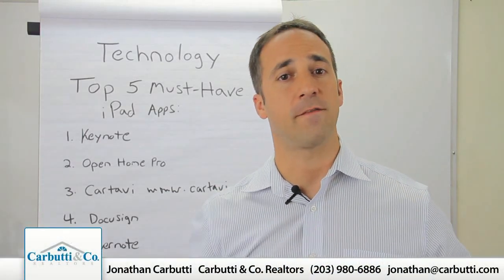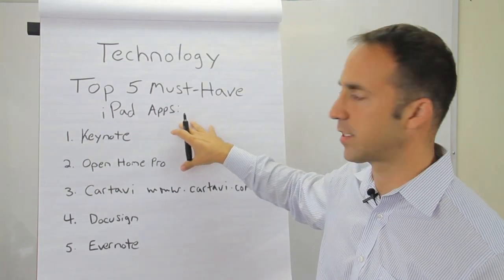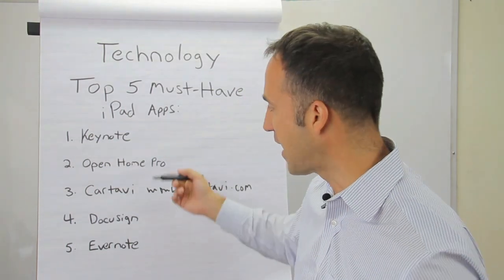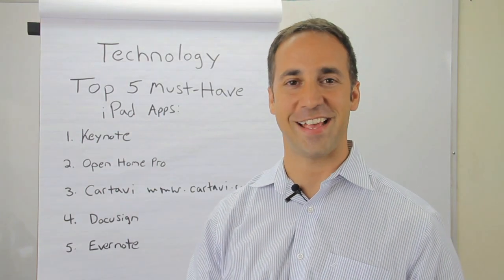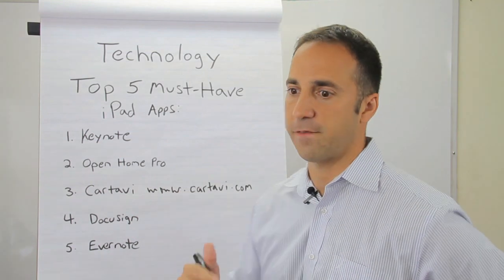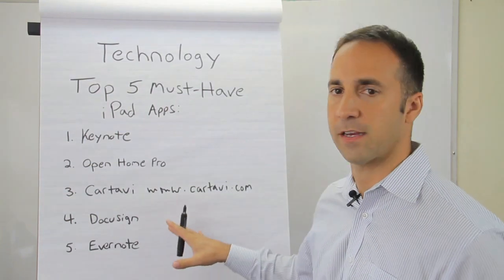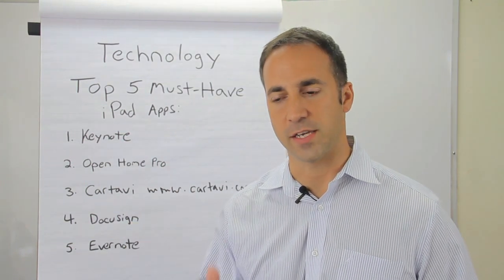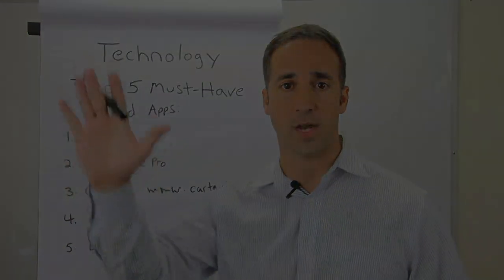Top 5 Must Have iPad Apps for Real Estate - Carbutti & Co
Have you spent some time lately on the Internet just looking at the unbelievable amount of resources out there for real estate agents? If you haven't, wait till you hear about what I have to share with you. The world of iPad apps has relatively recently opened up to the real estate industry and I can tell you first-hand that it's an amazing experience! Watch my video today to find out more about the top 5 absolutely must-have iPad apps if you're a real estate agent.

Jonathan Carbutti
Managing Broker, Realtor, ABR
Carbutti & Co Realtors
43 Hall Avenue